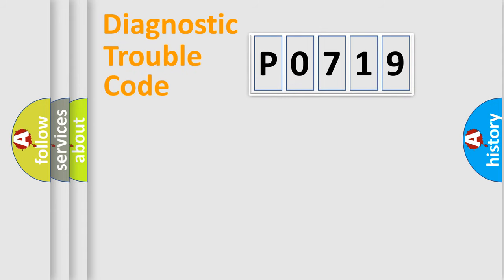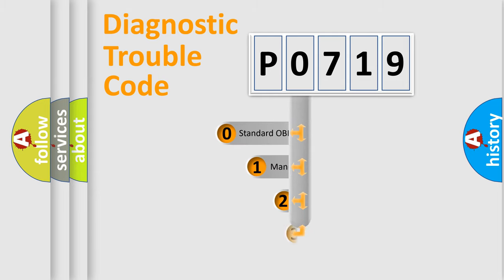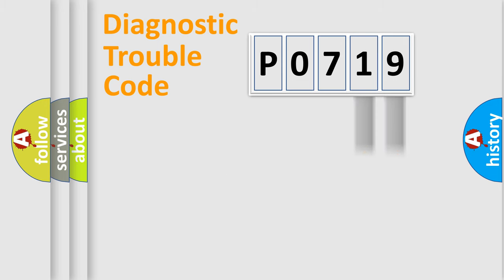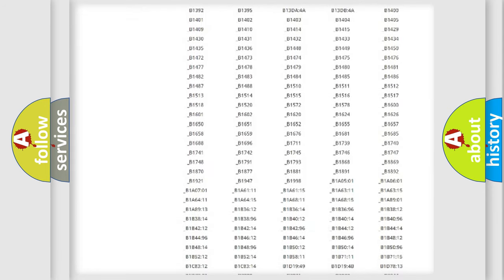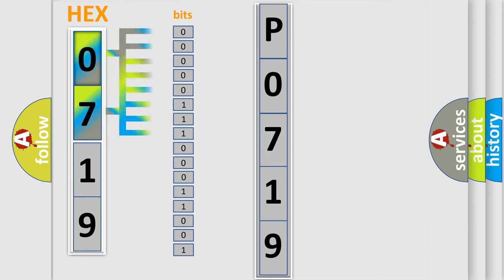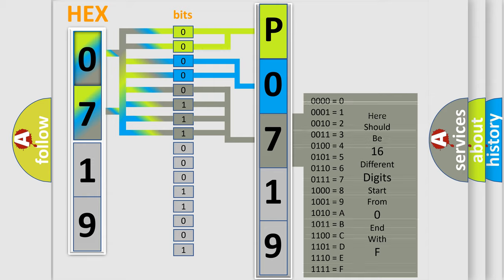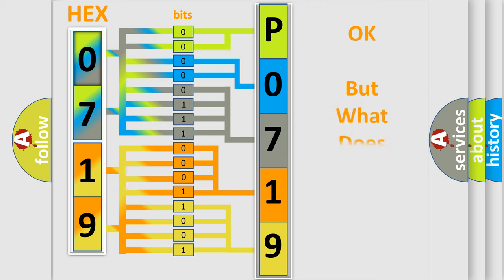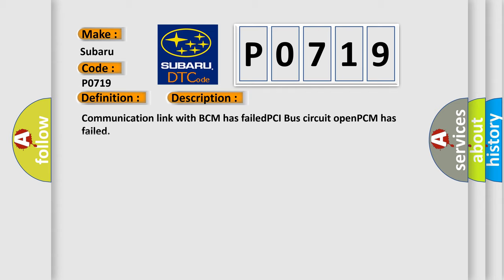DTC Subaru P0719 Short Explanation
Contents:
0:21 Basic DTC analysis according to OBD2 protocol standard.
1:48 Insight into programming
2:58 A diagnostically understandable description of the Diagnostic Trouble Code
3:05 Basic error definition

Make:
Subaru
Code:
P0719
Definition:
No Body Bus Message
Cause: